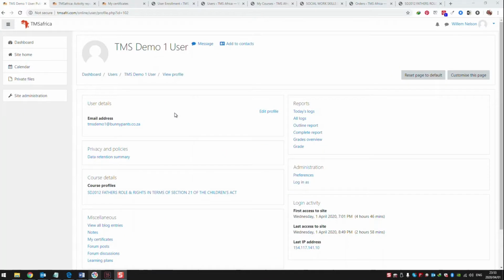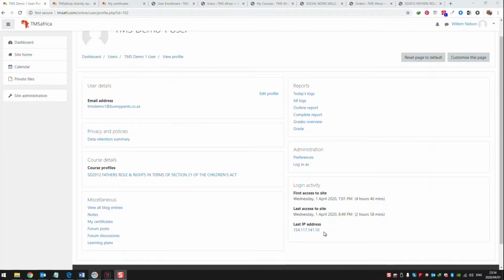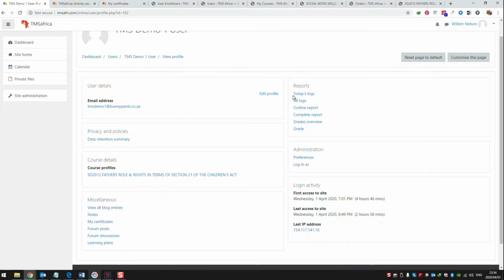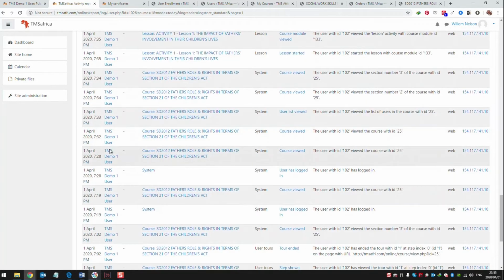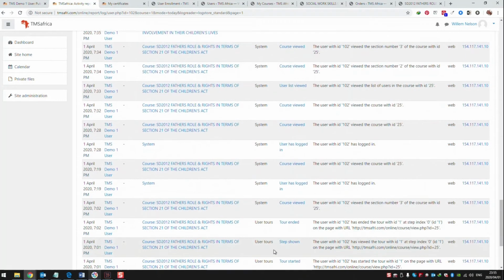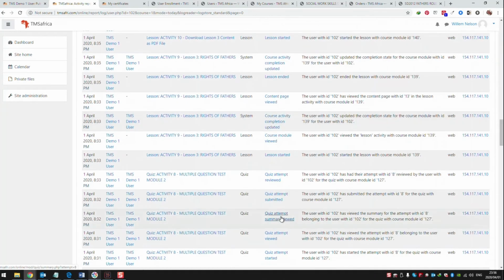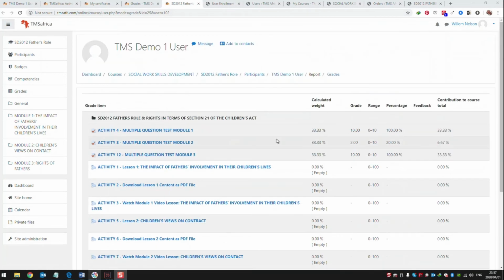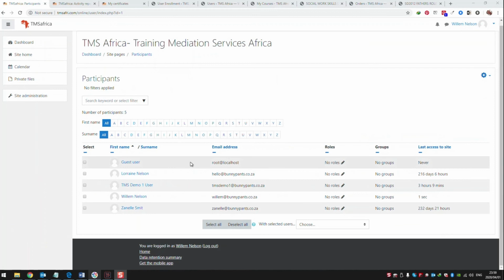LMS E-learning Systems: Online Training System | 6 Student Activity Monitoring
Online Training System | 6 Student Activity Monitoring
Student Activity Monitoring on LMS e-Learning 2020